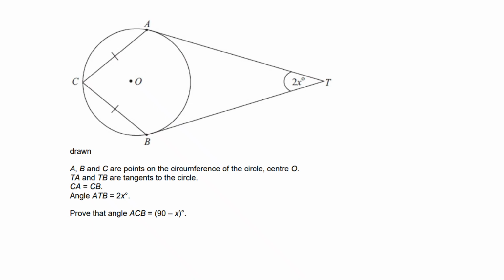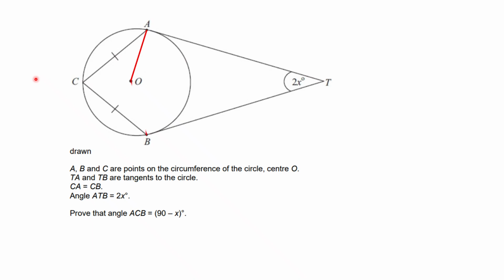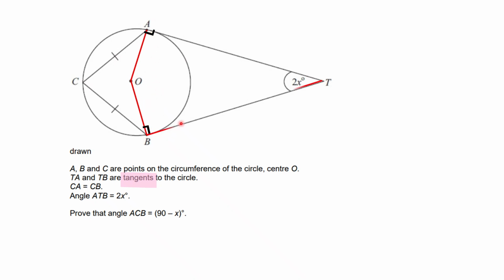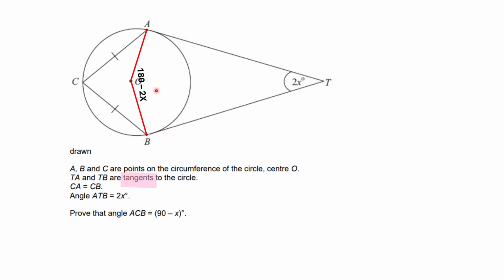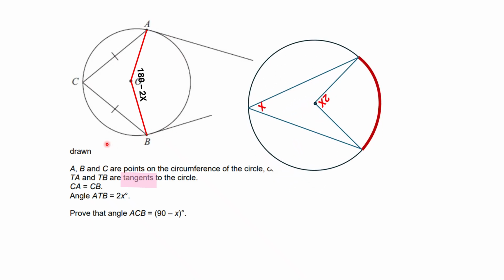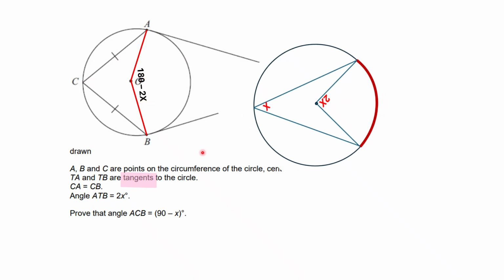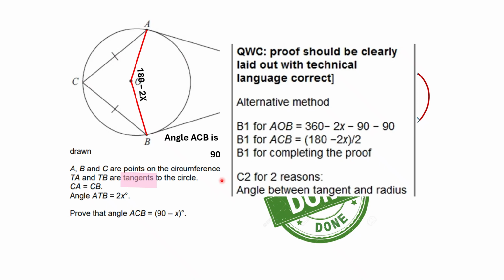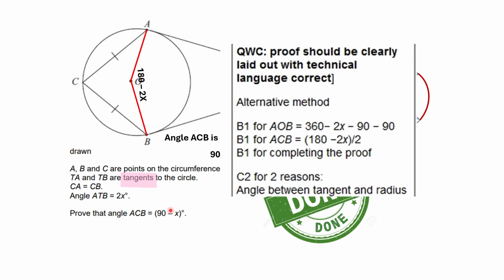Circle Theorems Hard Proof: Angle ACB = (90 - x)° | Q8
Description: Step-by-step geometric proof for Question 8, combining isosceles triangle properties and tangent rules to reach the final expression.